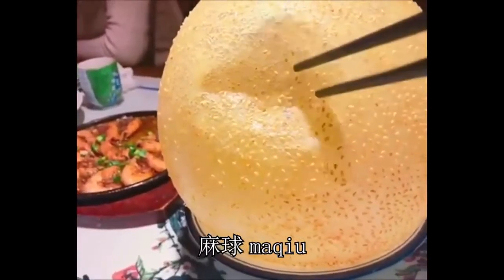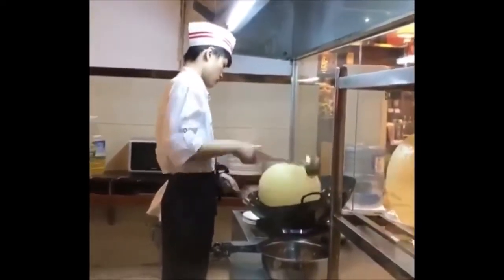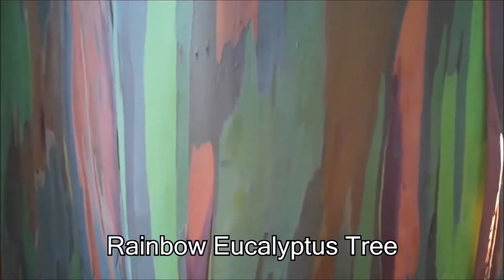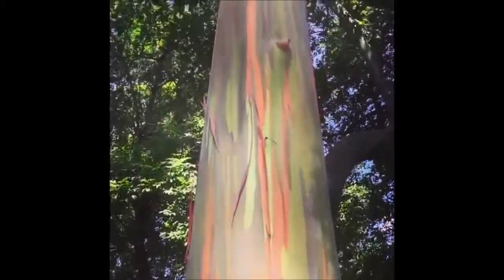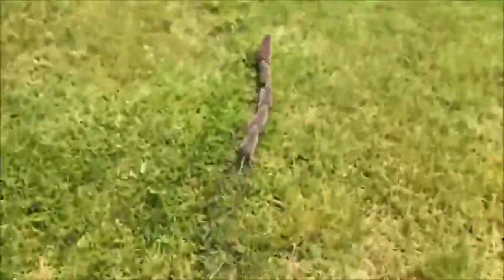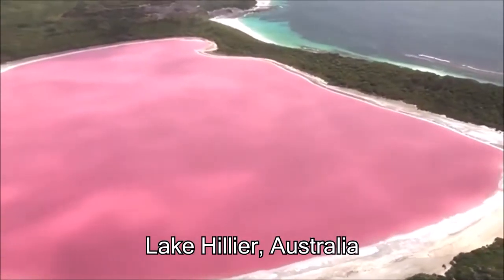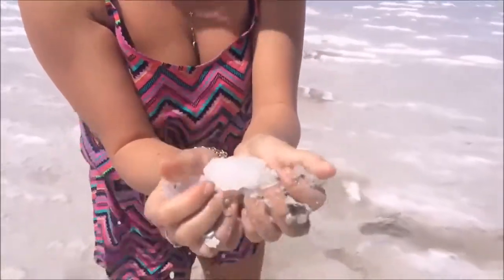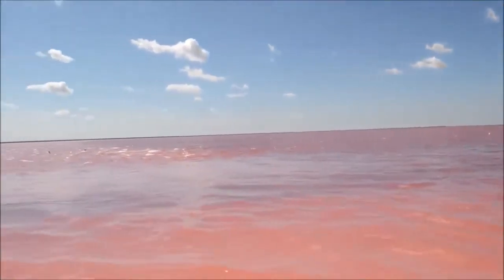Most Amazing Video in The World You Need To See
“Aladdin” stars Will Smith as the larger-than-life Genie; Mena Massoud as the charming scoundrel Aladdin; Naomi Scott as Jasmine, the beautiful, self-determined princess; Marwan Kenzari as Jafar, the powerful sorcerer; Navid Negahban as the Sultan concerned with his daughter’s future; Nasim Pedrad as Dalia, Princess Jasmine’s free-spirited best friend and confidante; Billy Magnussen as the handsome and arrogant suitor Prince Anders; and Numan Acar as Hakim, Jafar’s right-hand man and captain of the palace guards. The film is produced by Dan Lin and Jonathan Eirich with Marc Platt and Kevin De La Noy serving as executive producers. Alan Menken provides the score, which includes new recordings of the original songs written by Menken and lyricists Howard Ashman and Tim Rice and two new songs written by Menken and songwriters Benj Pasek and Justin Paul.The film, which was shot on practical stages in London and on location amidst the stunning desert vistas of Jordan, has a talented creative team helping to bring Agrabah to life, including: director of photography Alan Stewart, production designer Gemma Jackson and costume designer Michael Wilkinson.

Aladdin (2019) is the new fantasy movie.